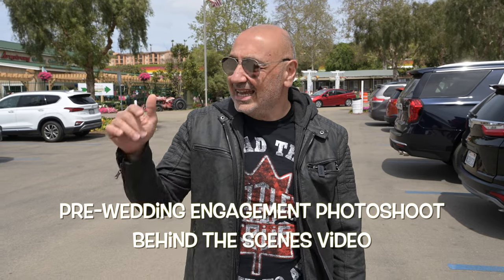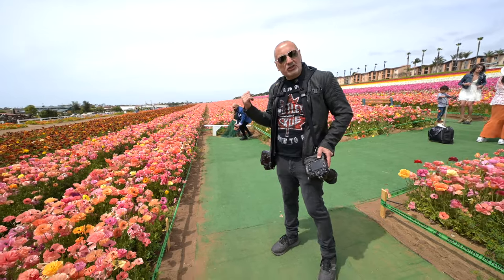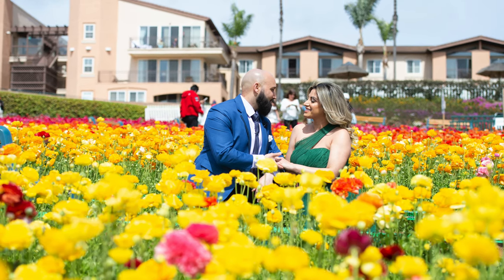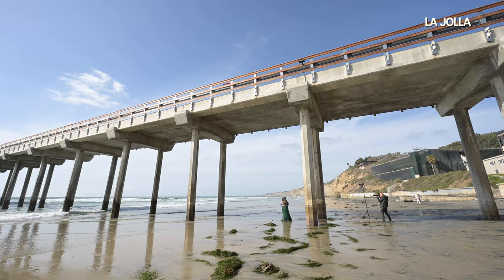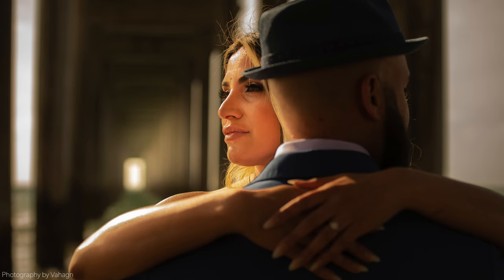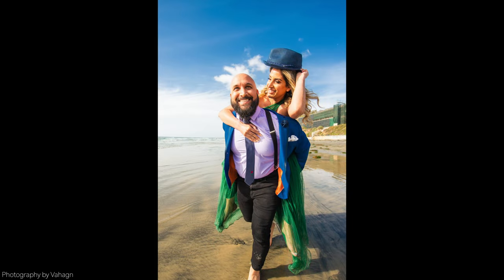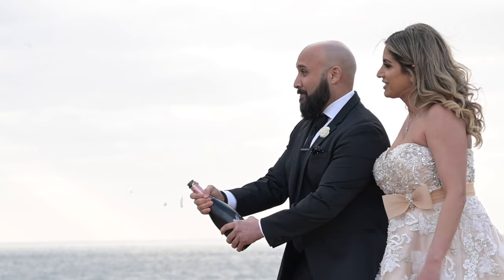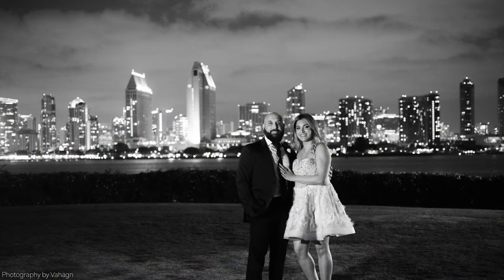Nikon D800 D4 Z6ii Engagement shoot BTS using off camera Godox AD600 flash Godox Nikon trigger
Come behind the scenes with me to a real pre wedding engagement shoot in San Diego California. In this video I will take you BTS to a shoot I recently shot of an amazing couple Peter & Eilbret. I am scheduled to capture their wedding later this year but now it is time for the Engagement shoot and I kindly asked them if I can bring all of you along with us. So here it is.

- Taking you to 4 locations of the couple's choosing.
- My thought process & techniques in photography
- Lighting tips and off camera flash
- Flash samples vs natural light
- HSS High speed sync
- Sample images of the shoot
- Tips & techniques perfect for beginner photographers
- Overcoming some challenges while taking pictures
- Cameras and lens choices on this photoshoot
and more

When planning your shoot as a photographer make sure to have a wide and telephoto available for a variety of different looks and shots.

Gear I used in this shoot for photography
Nikon D4
Nikon D800
Nikon 70-200mm f2.8 G VRII
Nikon 16-35mm f4 G VR
Nikon 14-24mm f2.8 G
Nikon 24-70mm f2.8 G
Godox AD600 Flash
Aperture MC Pocket RGB light

Gear used for the video portion
Nikon Z6 mirrorless camera
Nikon Z 14-30mm f4 S
Nikon Z 24-70mm f4 S
Rode GO wireless system

Special thanks to the lovely soon to be married couple featured in this video
and my guy Arman aka Madphotostudio for helping me out in the filming of this behind the scenes video. Follow Arman on IG @madphotostudio

Filming locations in and around San Diego California consist of:
Carlsbad Flower fields
La Jolla Beach Pier
Sunset cliffs San Diego
Coronado Island

Into and Outro music by Vendetta

Follow Vahagraphy on IG @ vahagraphy

Hope this video helps out all photographers looking into doing some photoshoots in the future. .

If you like this video and you want more videos relating to all things photography. Very much appreciate it.